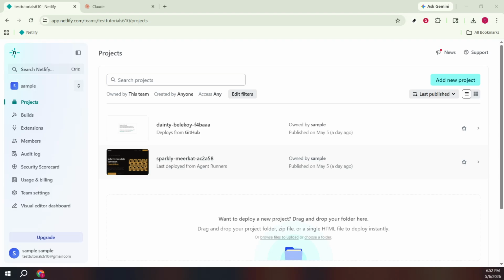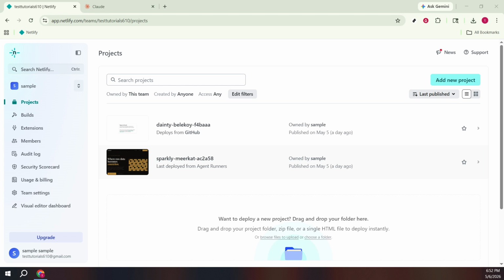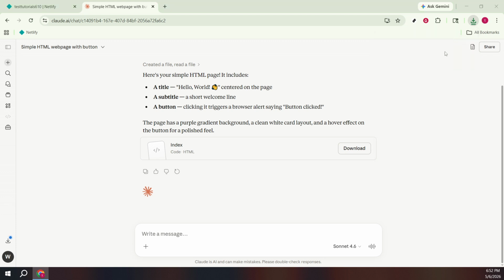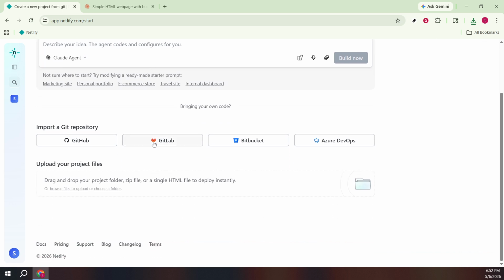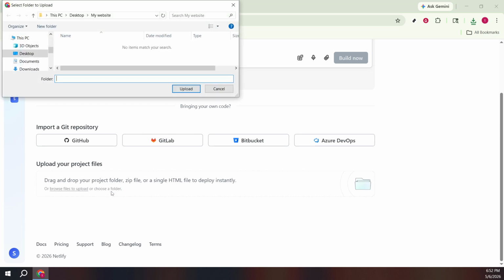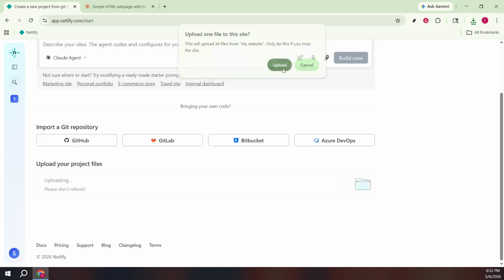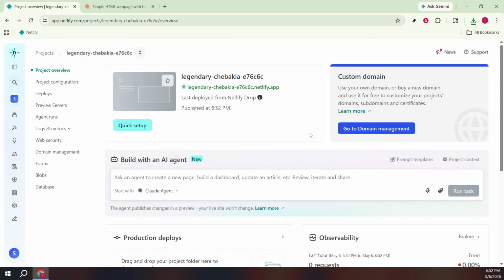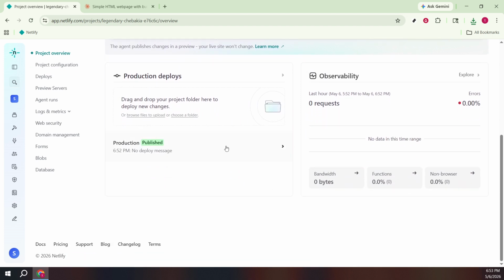How To Insert Claude HTML To Netlify [2026 Guide]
How To Insert Claude HTML To Netlify

In today's video, we cover How To Insert Claude HTML To Netlify,deploy Claude HTML to Netlify,how to host HTML file Netlify,Netlify drag and drop deploy tutorial,upload Claude AI HTML project Netlify,Netlify static site deployment,how to publish HTML website Netlify,connect HTML project to Netlify,Netlify GitHub HTML deploy guide,host AI generated HTML Netlify,Netlify website upload steps,deploy frontend HTML Netlify free,Netlify beginner hosting tutorial,how to add HTML file to Netlify,Netlify web hosting guide